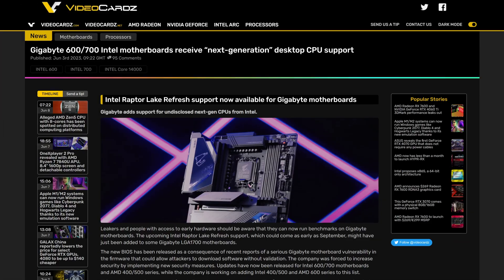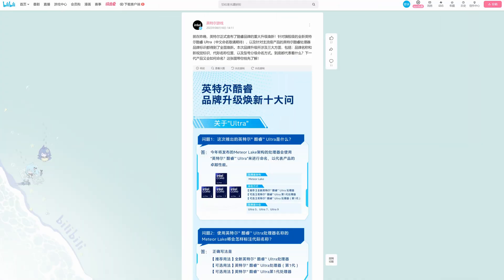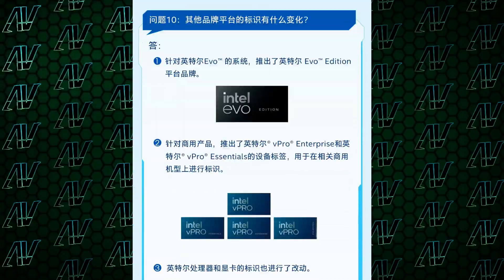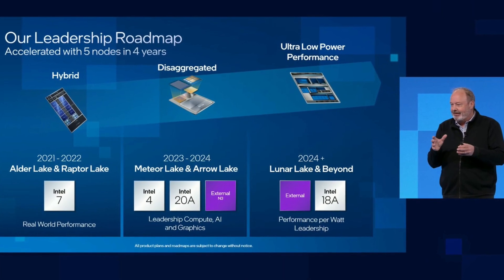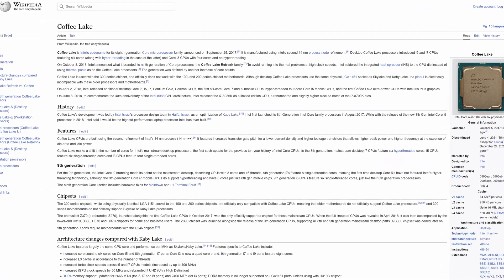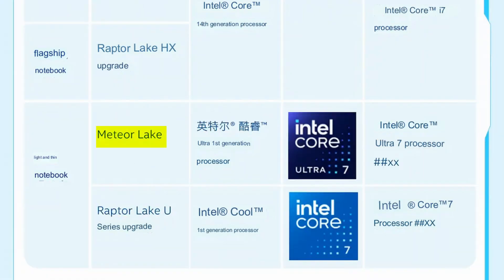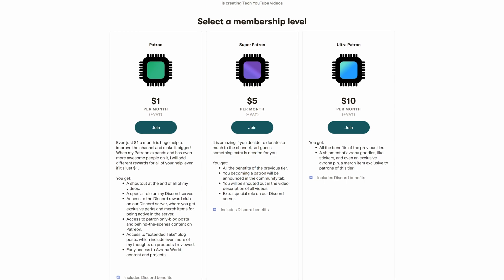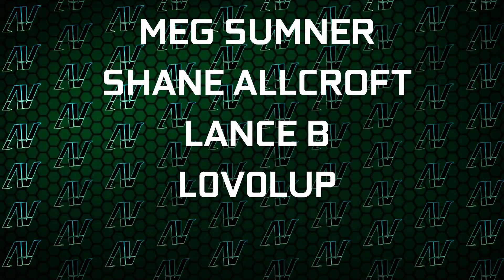We Know EVERYTHING About Intel 14th Gen!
Intel Meteor Lake isn't even out yet and it's already a mess. What's more, it may not even exist, instead by replaced by an Intel Raptor Lake Refresh, which will form the Intel 14th Gen lineup.

However, we finally got confirmation from BilliBilli of all places that Intel 14th Gen is in fact Intel Raptor Lake S and Intel Raptor Lake HX! What's more, we also know that Intel Meteor Lake will now be Intel Ultra 1st gen!